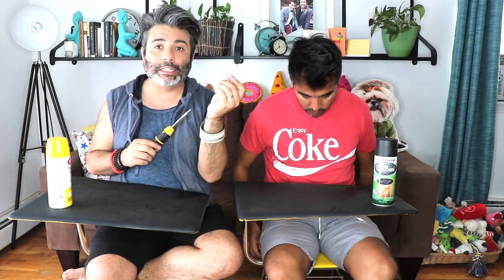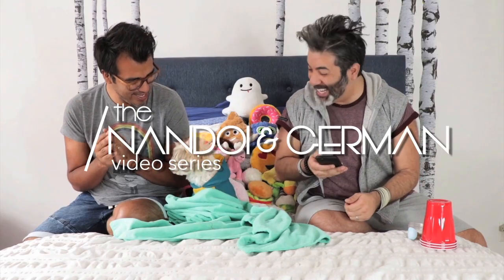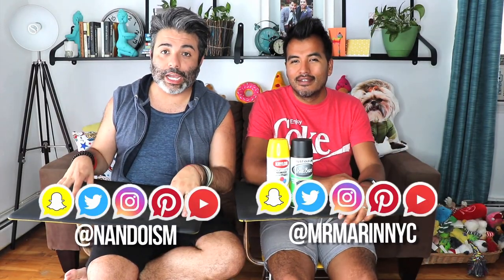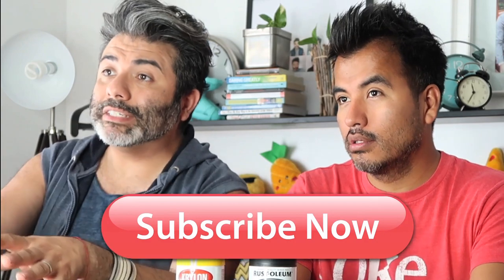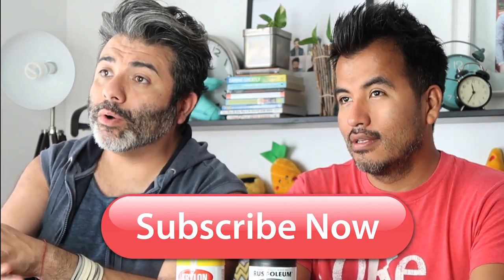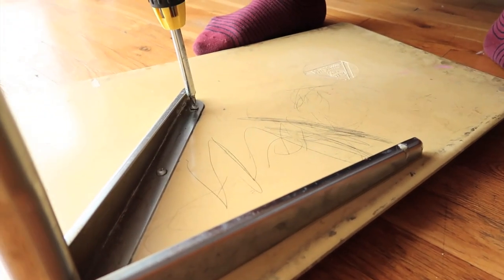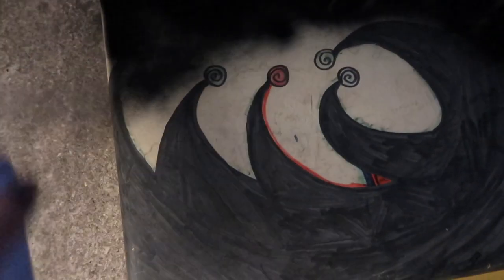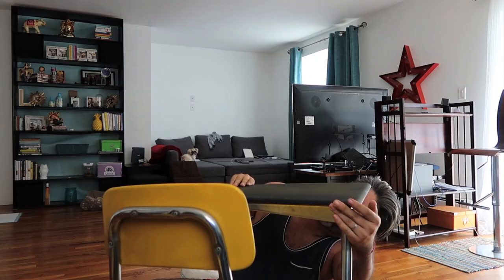DIY: Desk Chair Makeover | How to Make Over School Desk Tutorial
To purchase project paint -- see below:

Someone's trash is always someone else's treasure and these student desk chairs were no exception! We brought them home and immediately began their transformation.

In this DIY tutorial you will see how we took 2 plain and very used student desks and transformed them into cool statement pieces that pop in our home.

With only 2 cans of yellow spray paint and 1 can of chalkboard spray paint we sealed the deal and had new functional furniture that rocked!

Chalkboard Spray Paint
Yellow Spray Paint